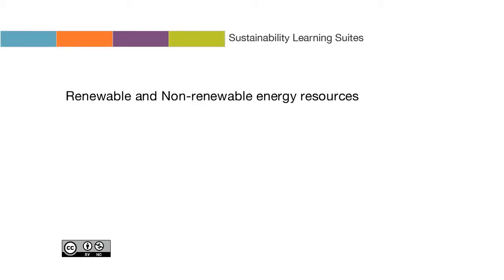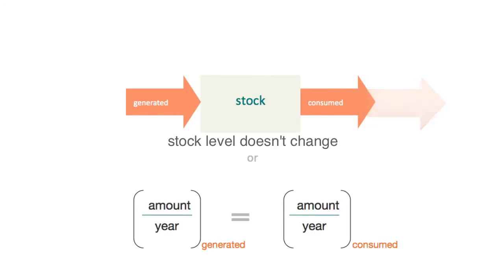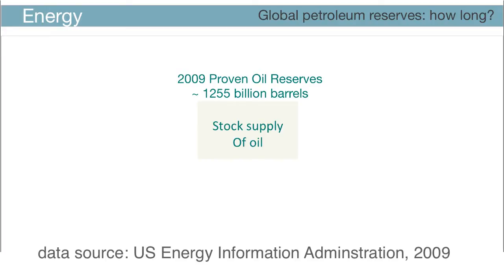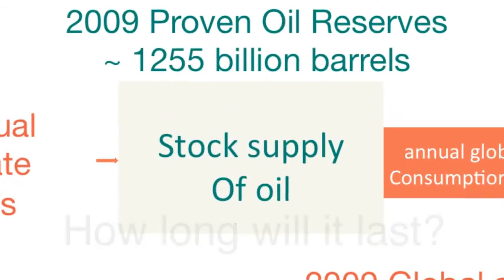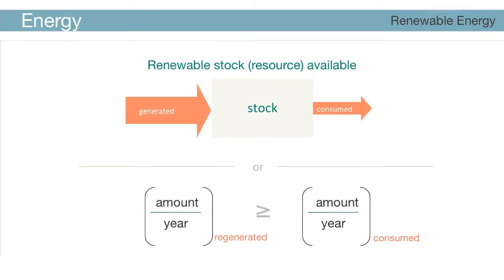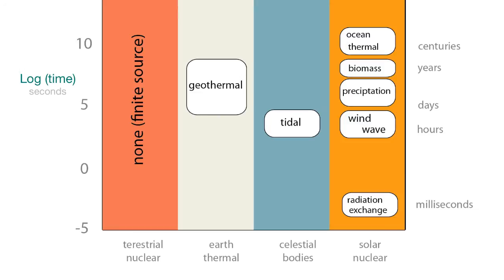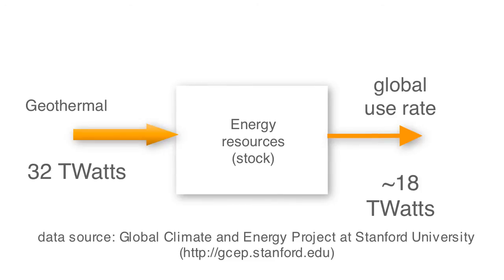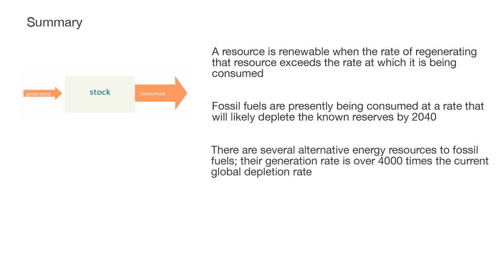Energy - video5 - Renewable and non-renewable resources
This video distinguishes between renewable and non-renewable energy resources. It examines the question, "How long to do we have before we exhaust non-renewable resources?"  It also looks at alternatives to non-renewable energy resources.